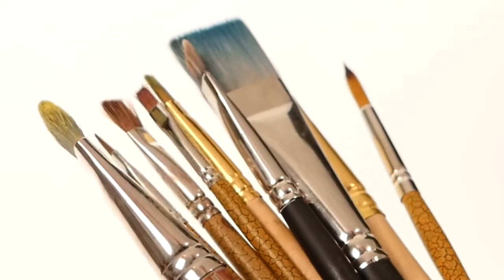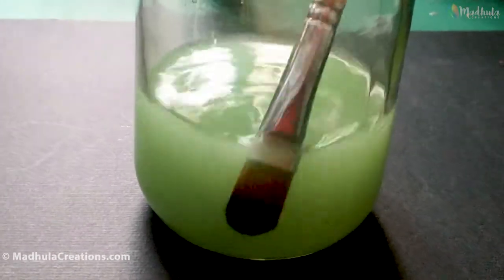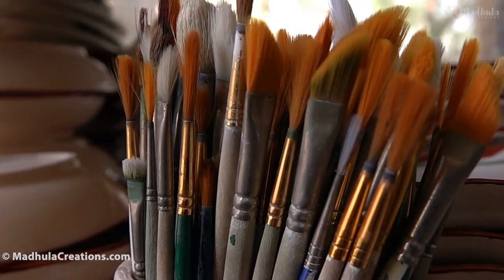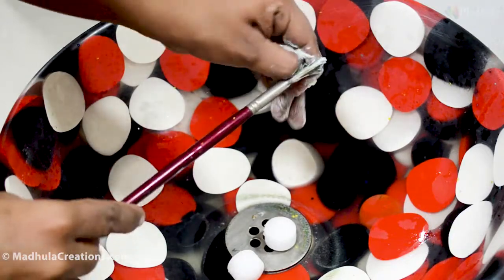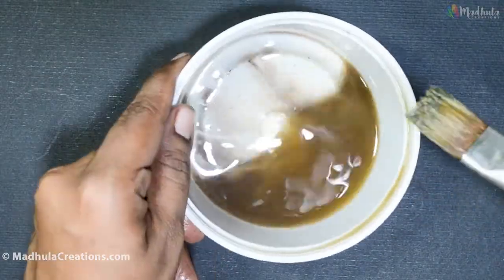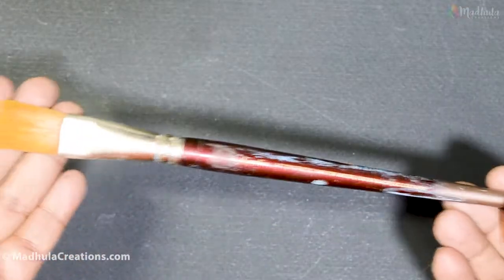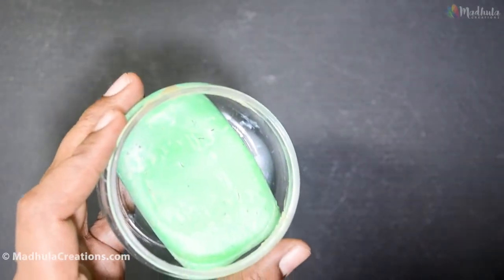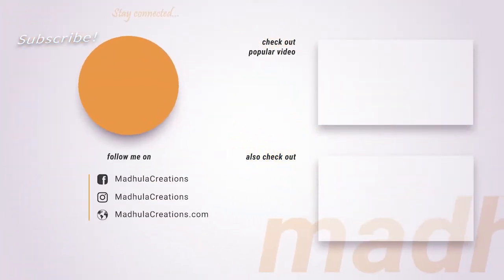How to clean ACRYLIC paint BRUSHES - TOP #3 METHODS for cleaning paint brushes!!!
Learn the top 3 methods of how to clean acrylic paint brushes even when the paint is completely dry. Step by step instructions with tips to clean your brushes.

Timecode:

0:55 - How to clean your acrylic paint brushes (during and after painting)
3:19 - How to clean dried acrylic paint brushes

✅ SUPPLIES USED:::

BRUSH CLEANERS:

* Brush Cleaner Soap
* Distilled Turpentine
* Rubbing Alcohol

This is a step by step instruction on how to clean acrylic painting brush for beginners tutorial to learn how to use 3 different methods to completely clean your brushes.